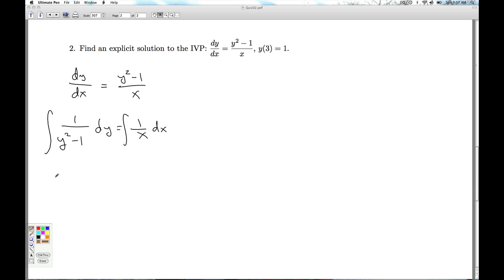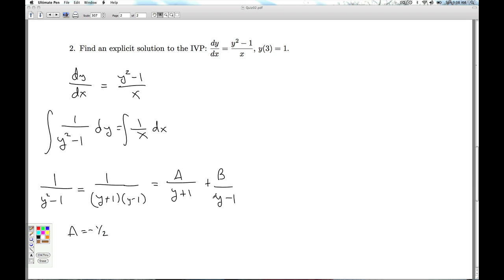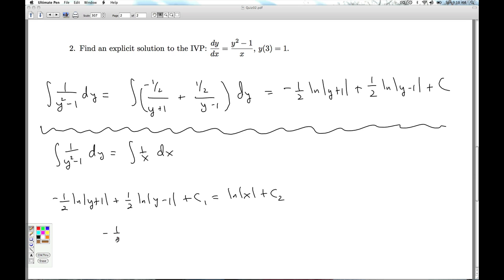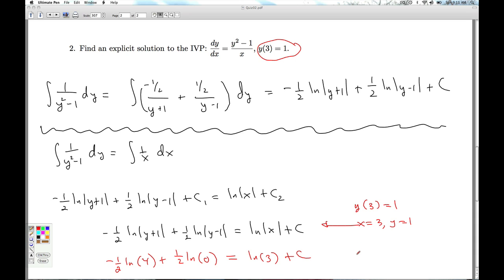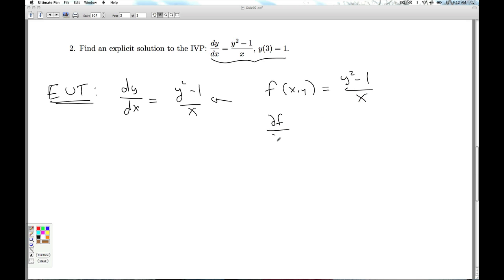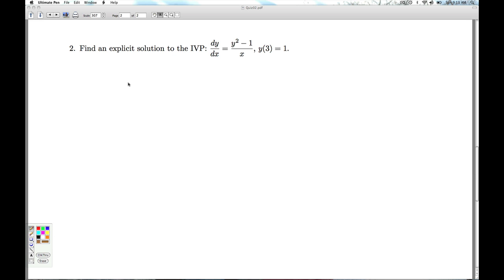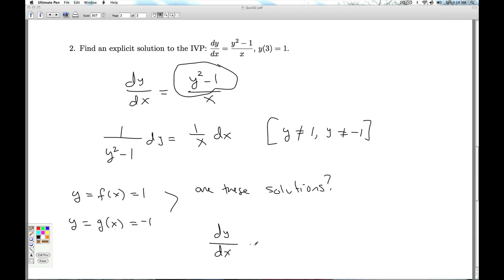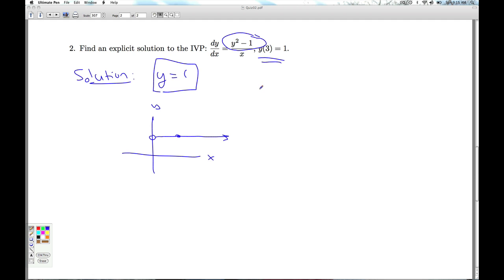Math 2850 Checkpoint Quiz 02 Part 02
We solve a first order initial value problem.